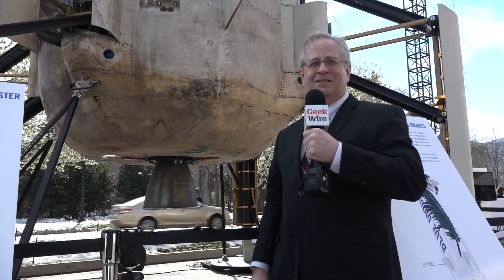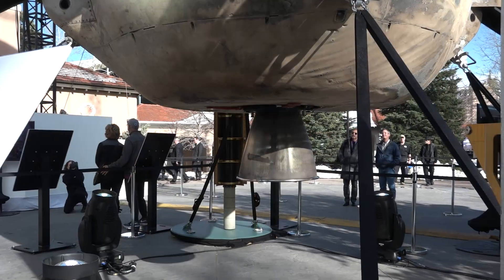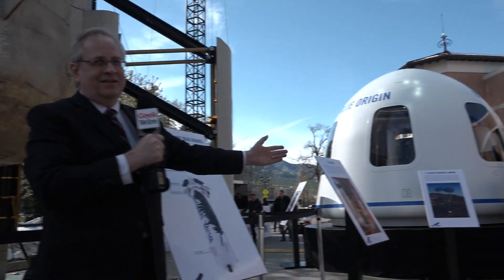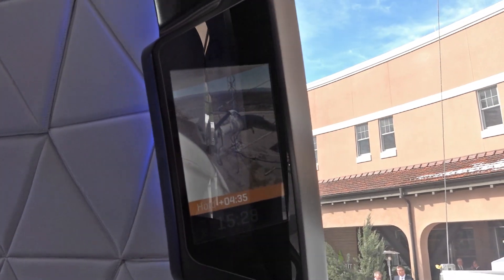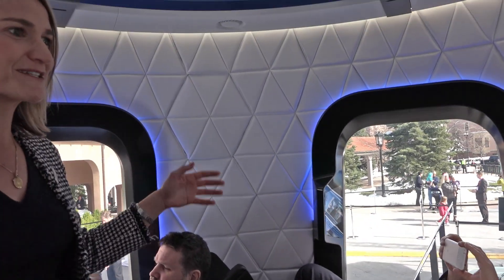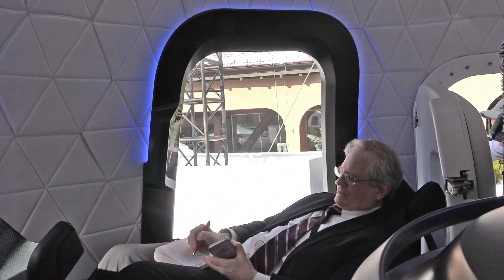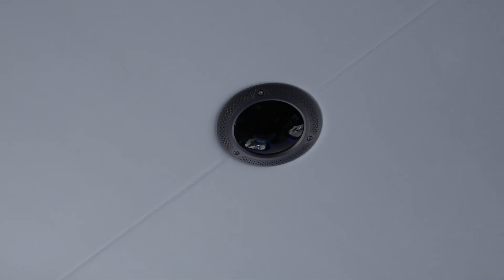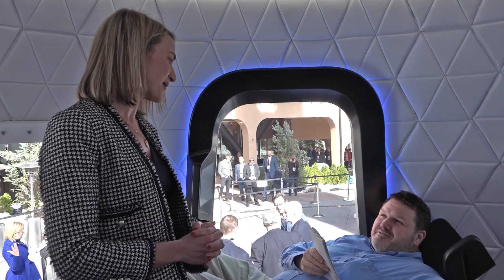Inside look at the Blue Origin New Shepard rocket booster and crew capsule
GeekWire got an up-close look at Blue Origin's New Shepard rocket booster that has flown to space five times, along with a mock-up of the crew capsule that the Jeff Bezos company will use to to carry passengers into space.